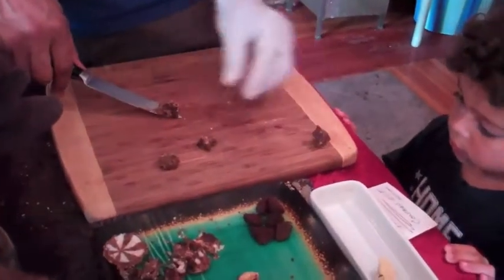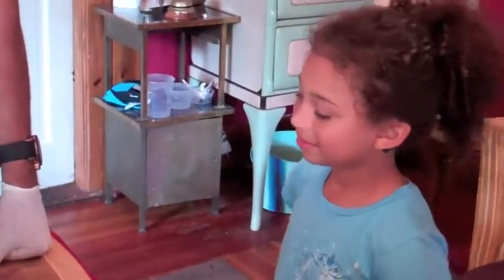Photo Album-Brewster 2011.m4v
Take a look at the beaches of Brewster, meet the Chocolate Peddler, and check out Stony Brook Field in this edition of the Wareham Gatemen's Photo Album -- Brewster, Cape Cod. Scattered throughout the tranquil beaches are tidal pools to play in and dip your toes. Grab a good book & you can relax in your beach chair, too. Down Main Street -- stop at the sign that reads, "Free Chocolate," -- you will be in for a treat when you taste Chef Paul's amazing truffles! Young and old enjoy the Brewster Whitecaps ballpark because Stony Brook Field has the #1 rated children's playground on the Cape. There are plenty of hidden hills & berms to catch the ballgame, too! Take a tour with Wareham's team broadcaster Lisa Pride.